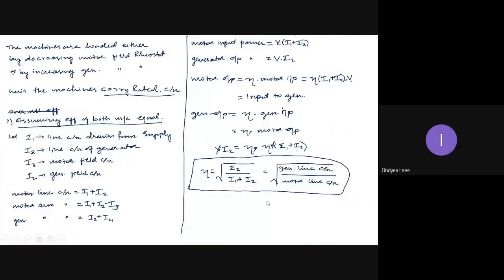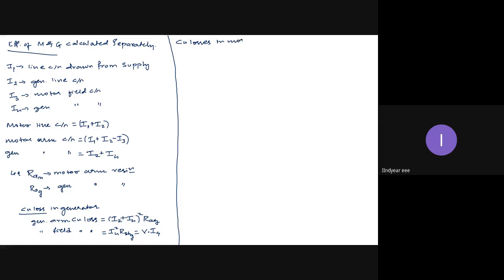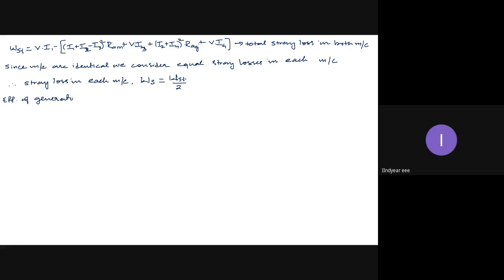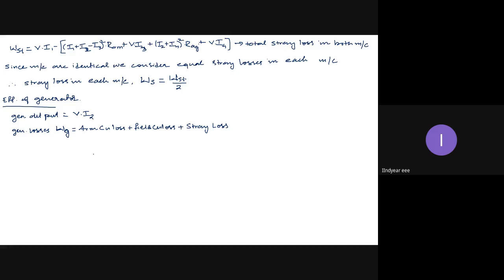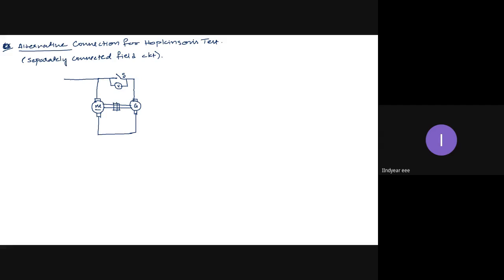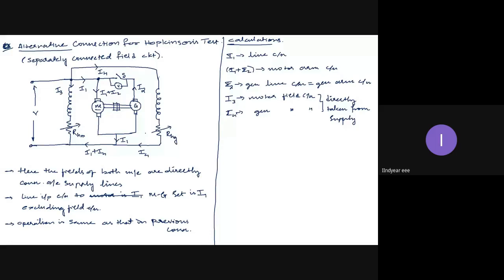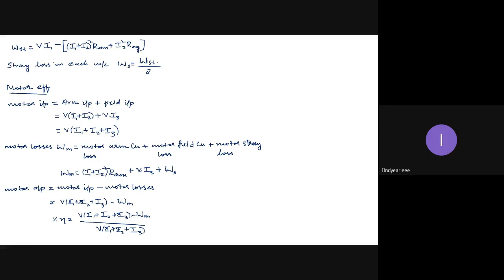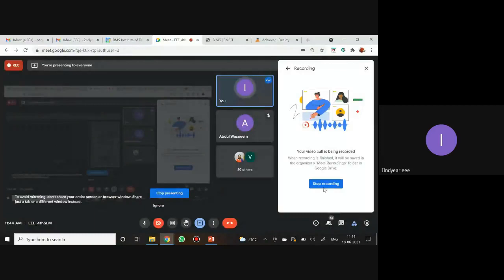Electric Motors Lecture 29 DC Motor Hopkinson's Test 2